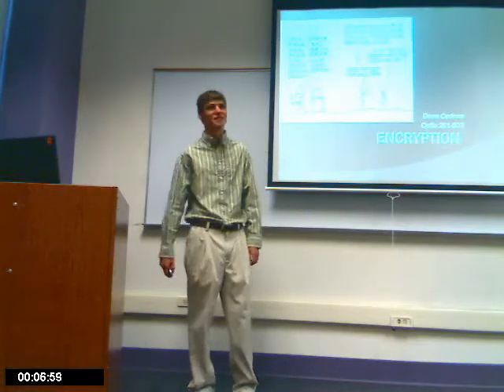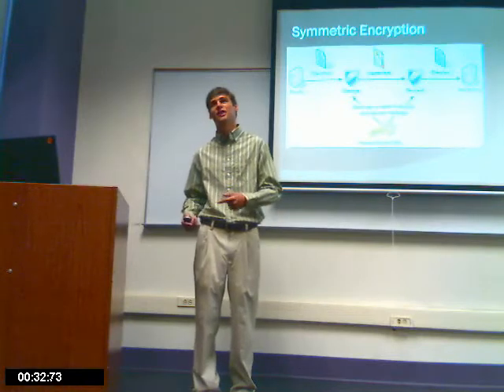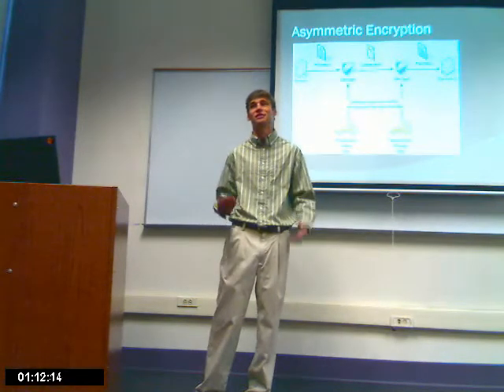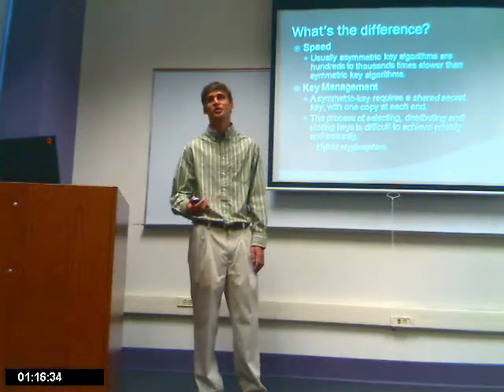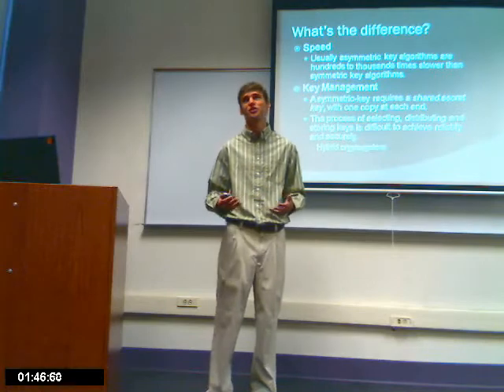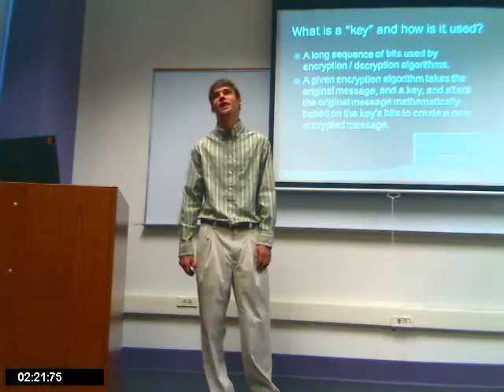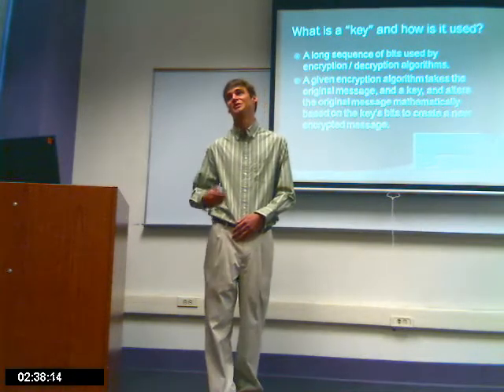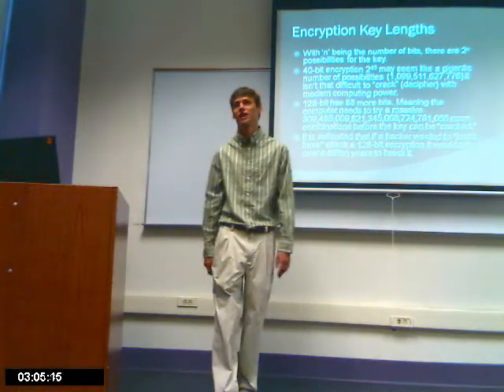Encryption (Part 1)